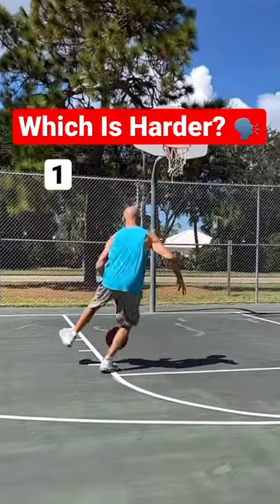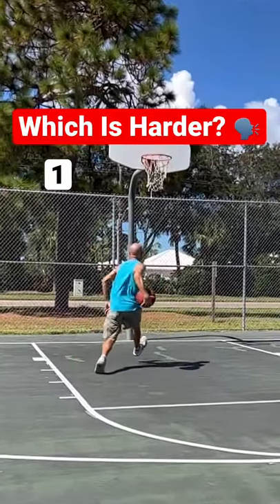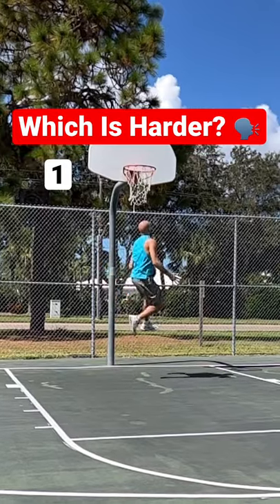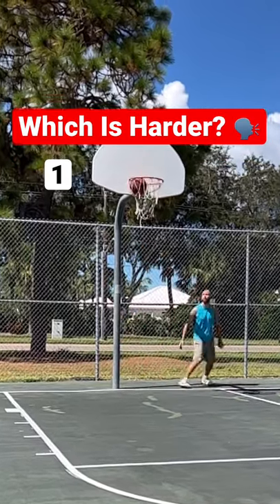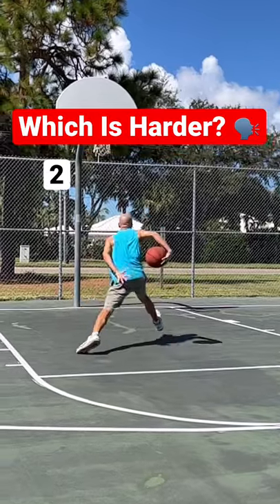Which Move Is Harder? 🗣